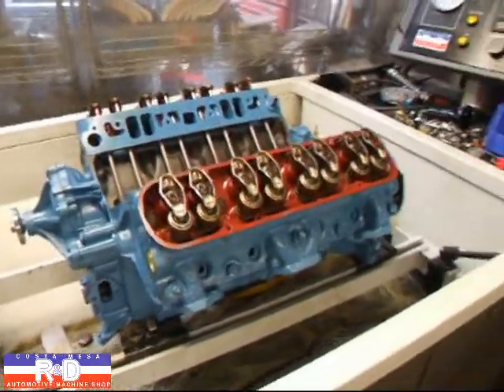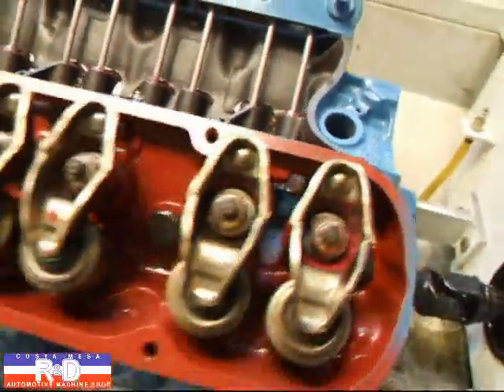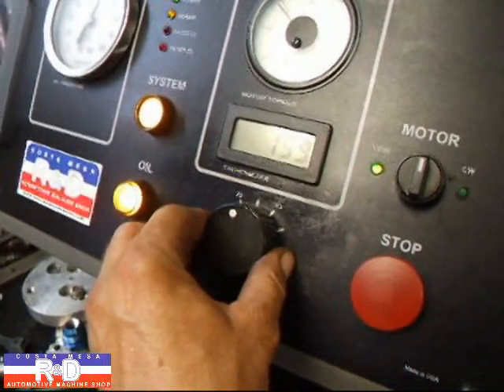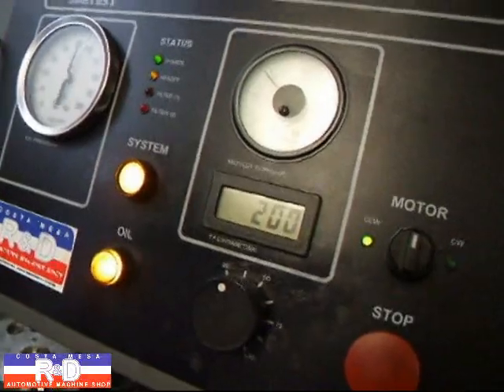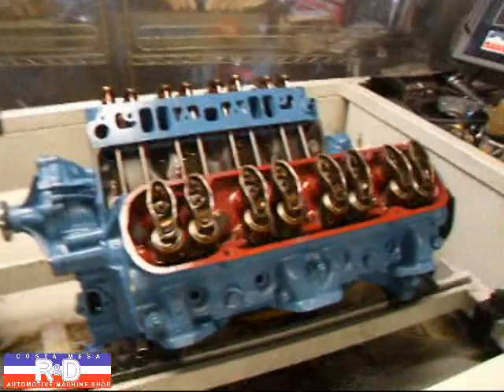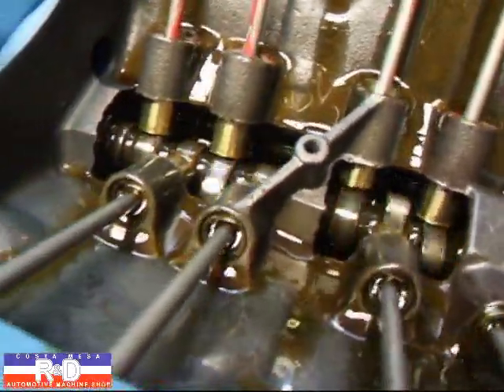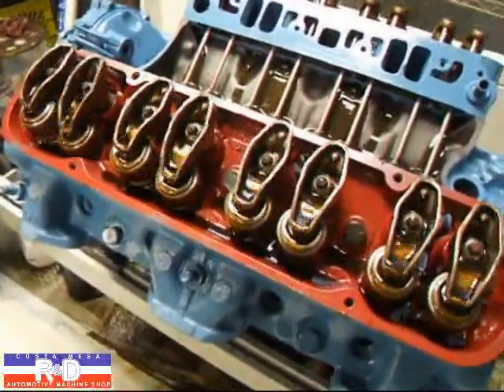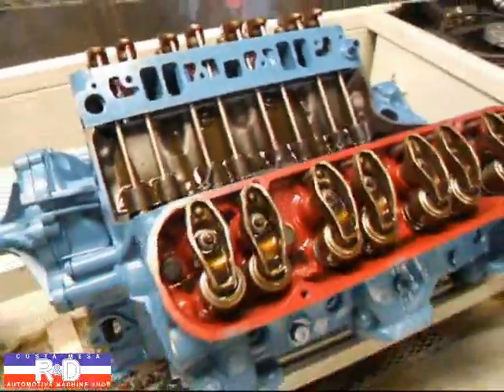389 Pontiac On Simtester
Watch John Edwards as he describes the Simtesting of a 389 Pontiac GTO engine at Costa Mesa R&D Automotive Machine.